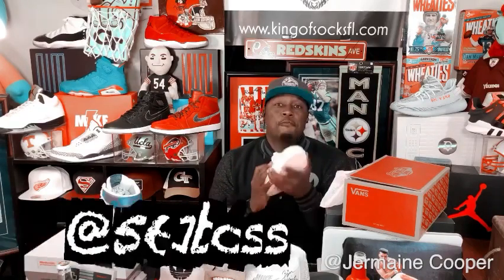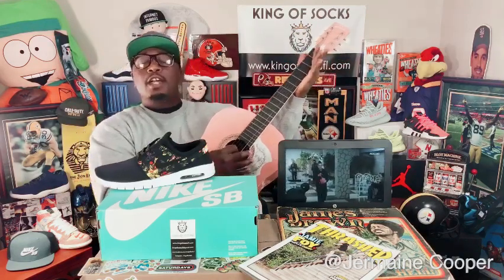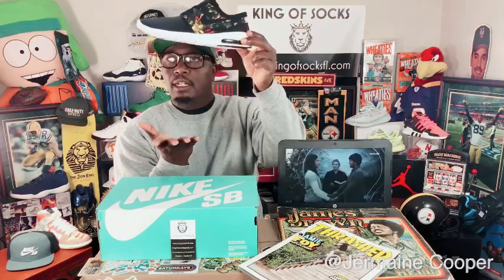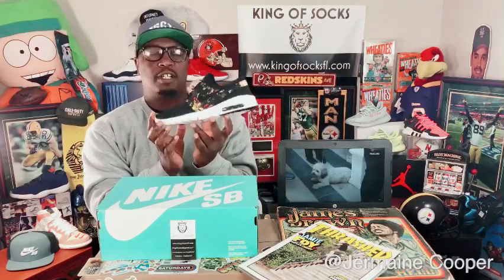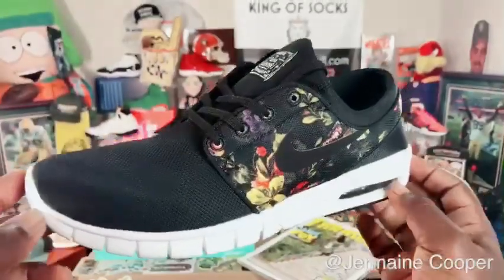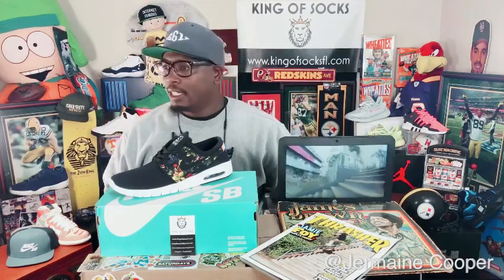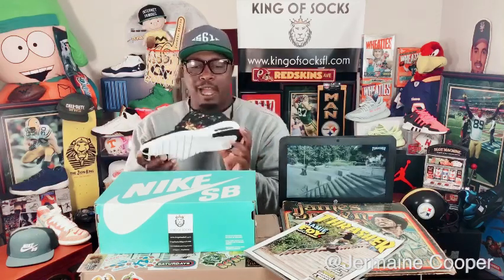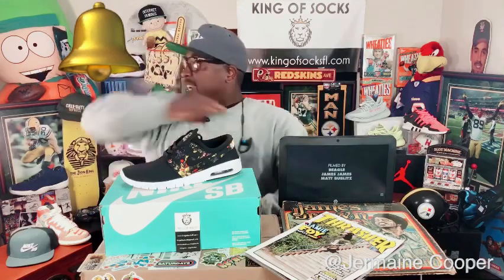Nike SB STEFAN JANOSKI MAX Black/Floral Review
Stefan Janowski collabs with Nike SB for another light weight Air Max Release. This time it’s a Black/Floral blend!

ALSO, check me out on IG @jermainecooper46 on Instagram

FOR DOPE CUSTOM SOCKS hit me @kingofsocks3 or @Stellysocks WE CAN PUT ANY IMAGE ON SOCKS!!